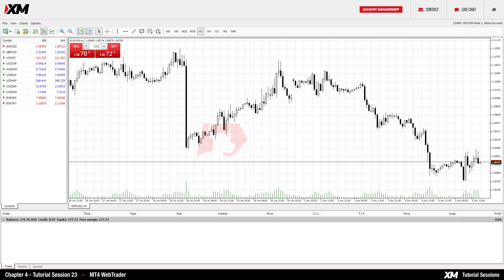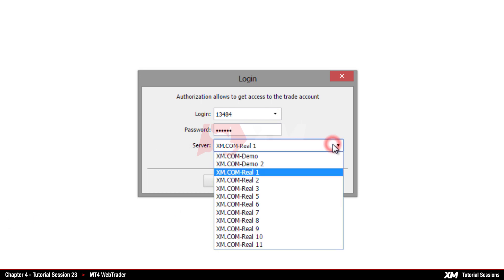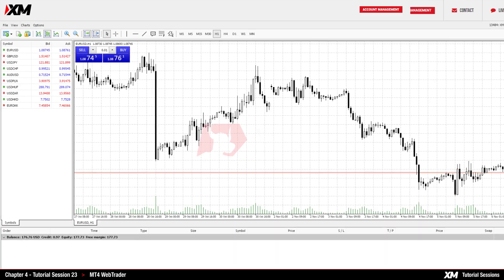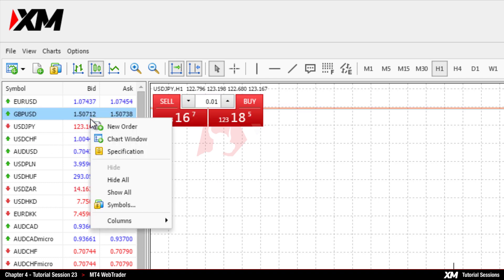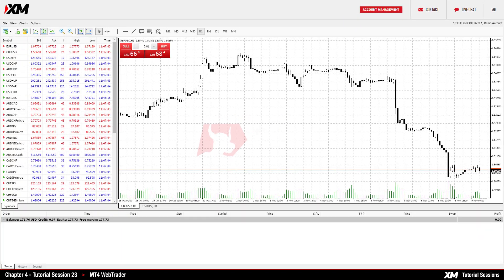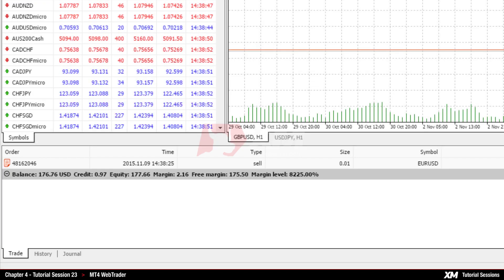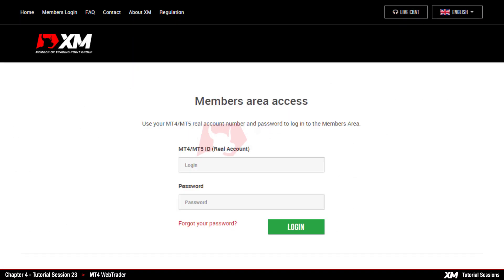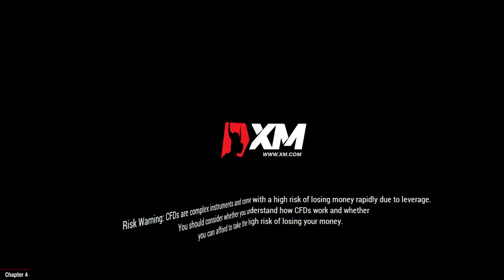XM.COM - MT4 Tutorials - MT4 WebTrader Terminal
A full video tutorial on how to use the XM.COM WebTrader platform and understand the basic functions of the XM WebTrader.